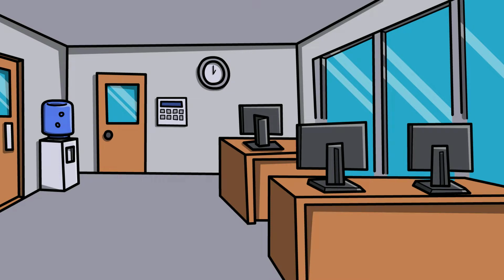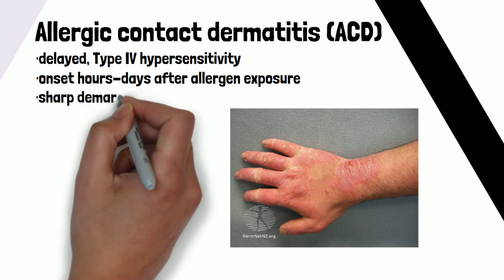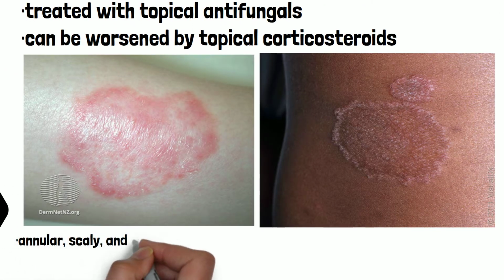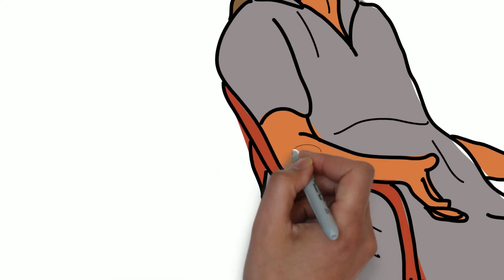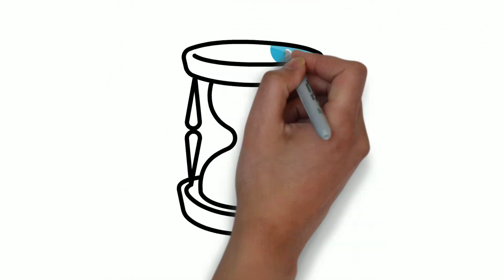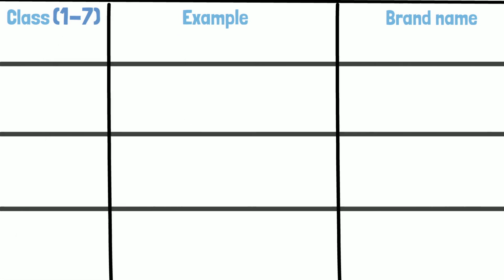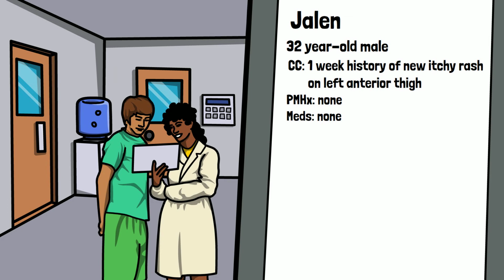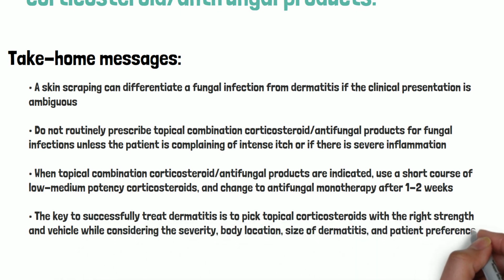#2 Don't routinely prescribe topical combination corticosteroid/antifungal products.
Don't prescribe systemic anti-fungals for suspected onychomycosis without mycological confirmation of dermatophyte infection.

Have you heard of Choosing Wisely Recommendations in Dermatology? Our team, consisting of a dermatologist, a dermatology resident, and medical students, led the development of five 10-minute educational videos based on the Canadian Dermatology Association's Choosing Wisely Canada Dermatology list.

The videos try to fill a gap in medical education on dermatology. While most skin conditions are managed by non-dermatologists, dermatology education is limited and most Canadian medical schools do not have required clinical rotation in this specialty. The videos are an opportunity to not only increase awareness about resource stewardship in dermatology, but also improve patient care in managing common skin conditions.

The videos use a case-based approach to explain clinical reasoning behind the recommendations, introduce evidence-based clinical decision-making tools, and share practical tips to help medical trainees better manage common clinical scenarios.

Our team are:
- Dr. Harry (Chaocheng) Liu, Dermatology Resident, UBC (@harryliumd)
- Sara Choi, Medical Student, UBC
- Ethan Zhang, Medical Student, UBC
- Dr. Sabrina Nurmohamed Dermatologist and Clinical Instructor, UBC